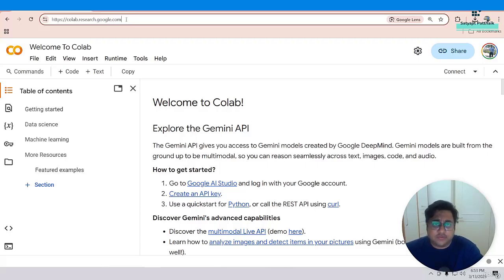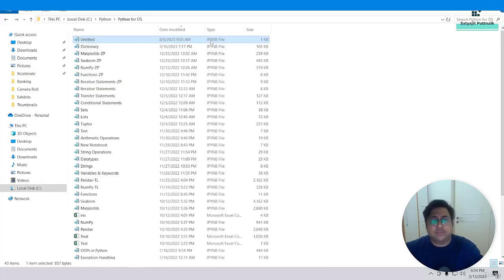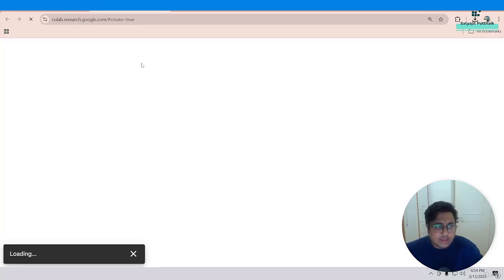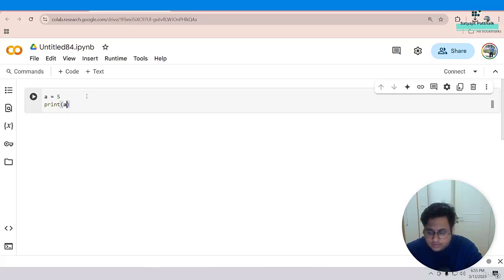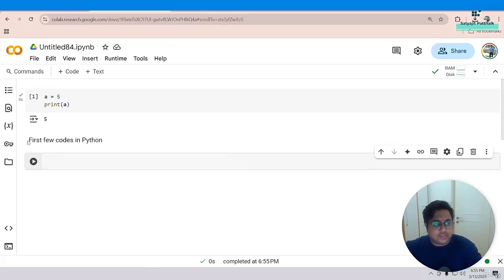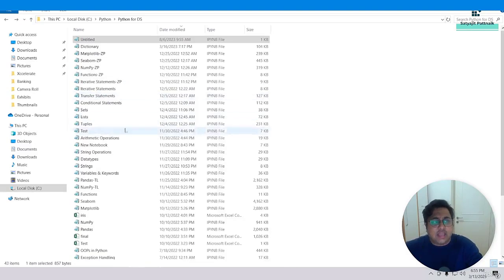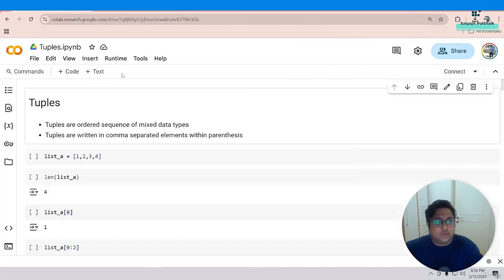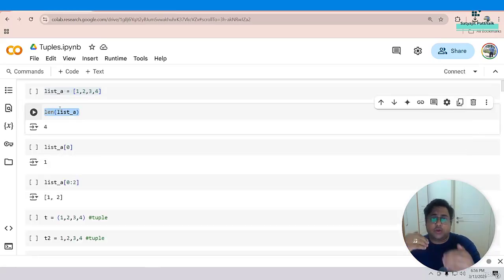25 Google Colab